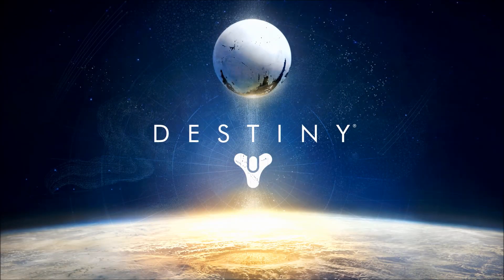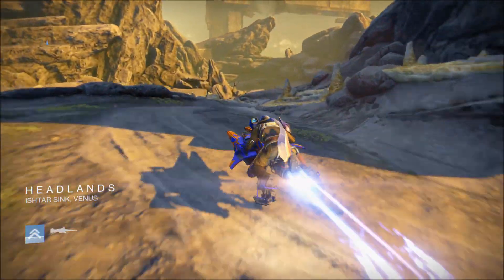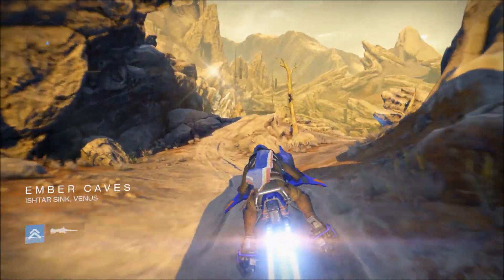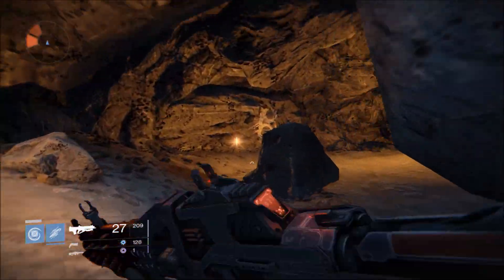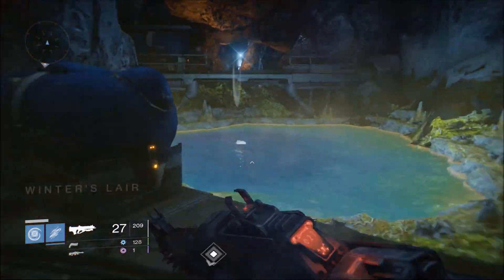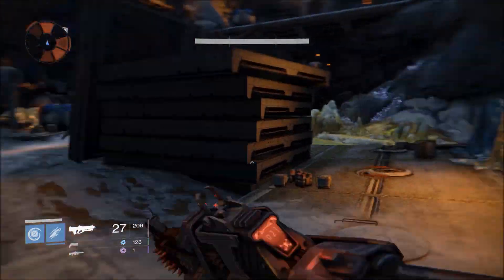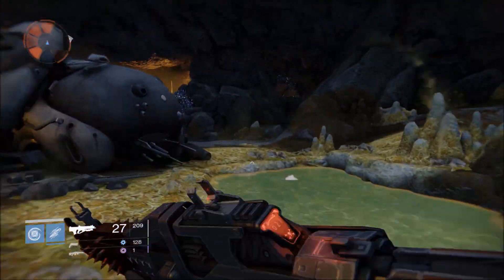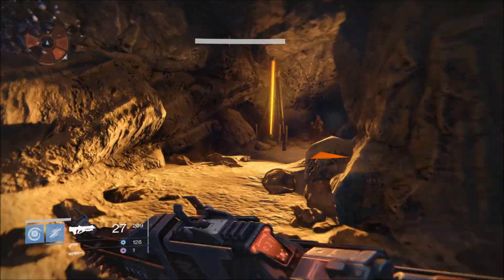(Archived) Destiny Location Guide How to Get to Cinders Venus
Due to the house of Wolves expansion there is now a need to know how to get to those WANTED bounty locations. Here is a video on how to get to the Cinders" on Venus for the Wanted mission from the queen's wrath bounty clerk.

Start the patrol for Venus - Headlands Ishtar sink, Venus. Take the left road going towards the ember caves, Head towards the entrance to Winters run strike, Travel through Winter's Lair up the structure until you reach the "Cinders".